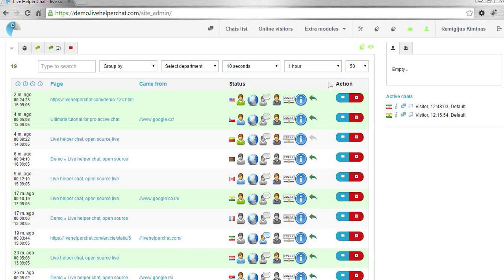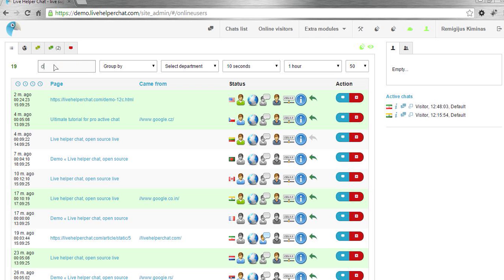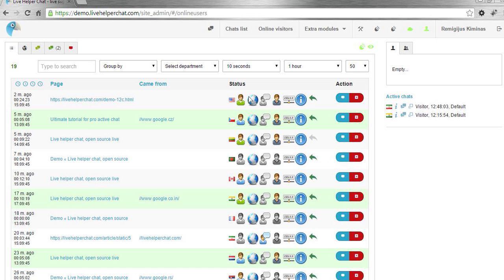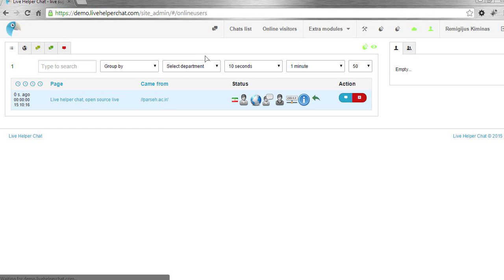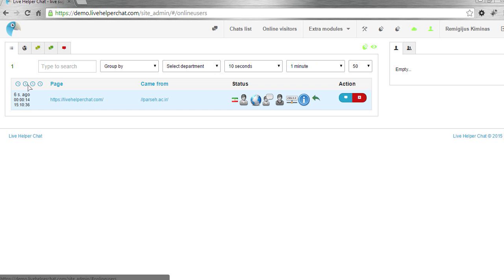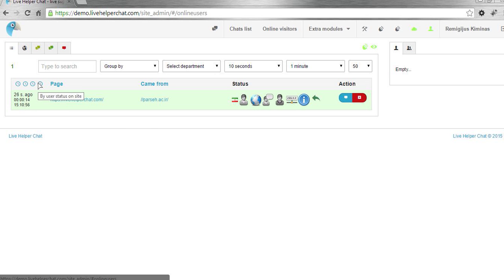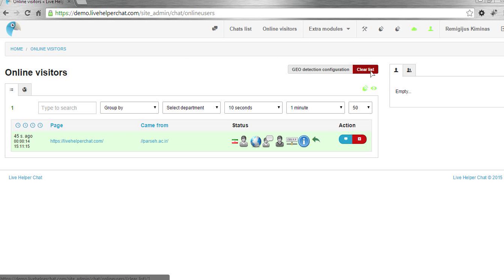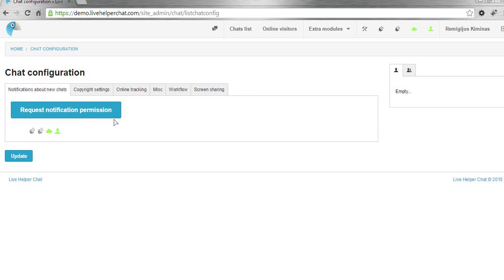Live Helper Chat - Online visitors list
Small tutorial how to use online visitors list.